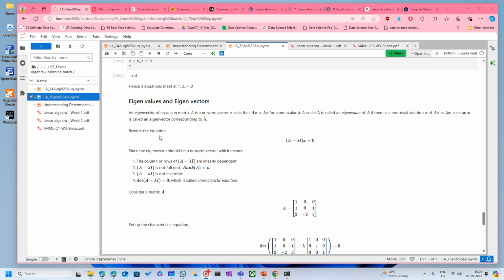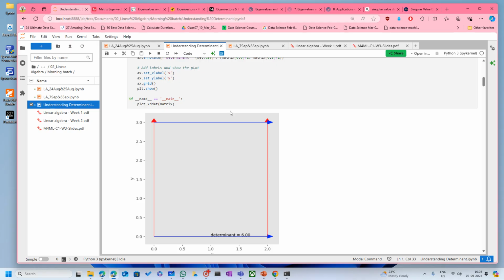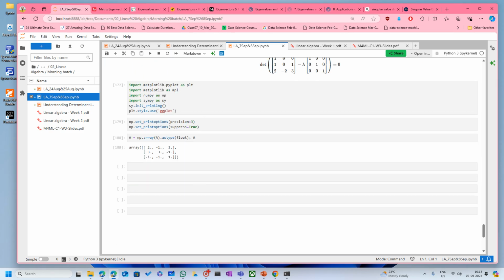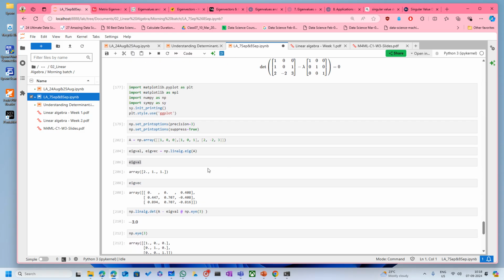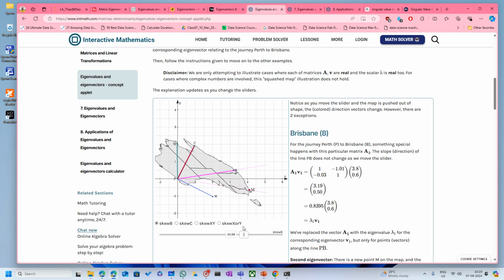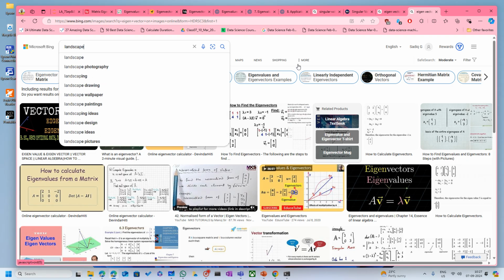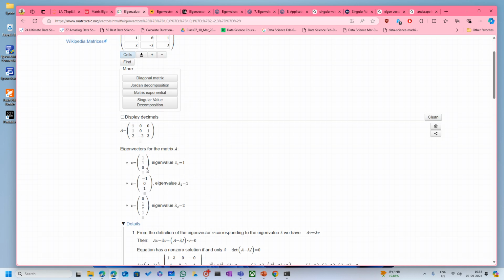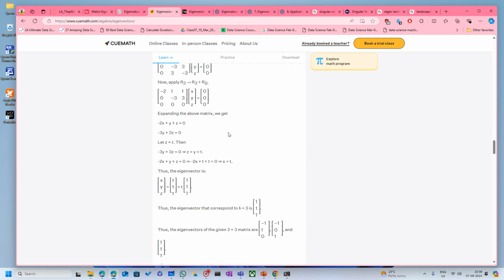08 Linear Algebra - Eigen Values & Eigen Vectors